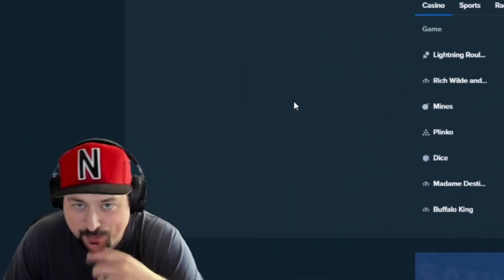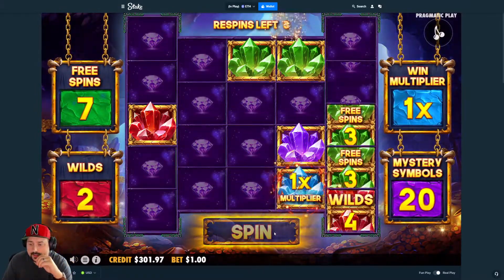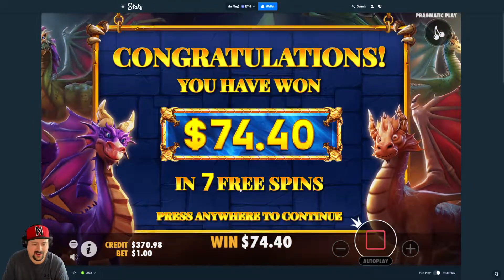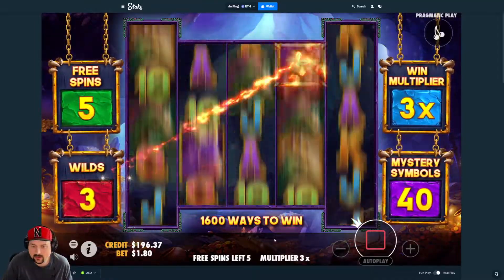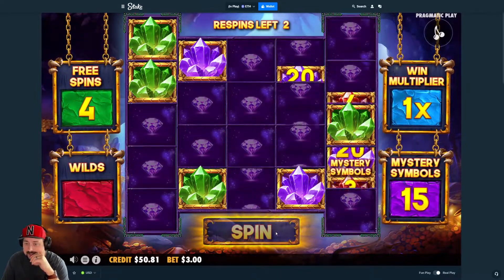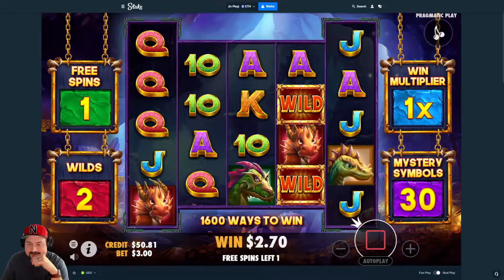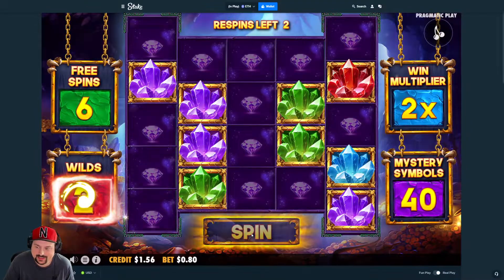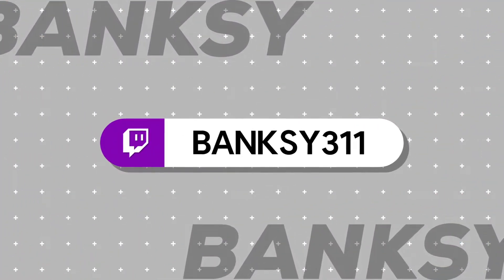IS DRAGO STILL GOOD?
We are back on Stake doing some bonus buys on Pragmatic Play's Drago.  It's been awhile since I played this game, and wanted to see if it is as good as when it first came out.

PLEASE DO YOUR OWN RESEARCH ON THE VALIDITY OF THESE OFFERS BEFORE YOU PLAY OR MAKE ANY PURCHASE.  MUST BE 18+ TO PLAY*